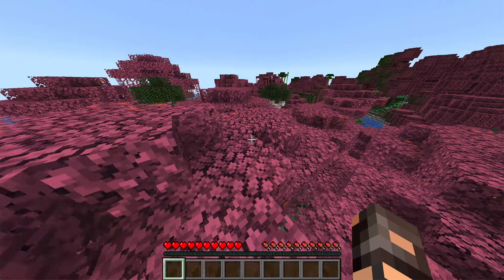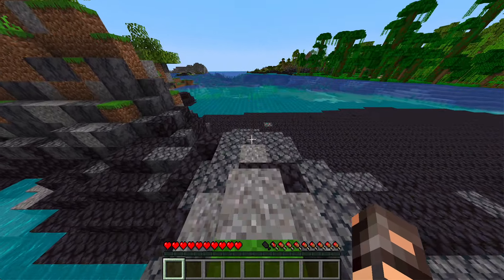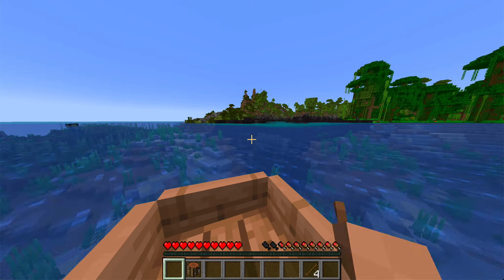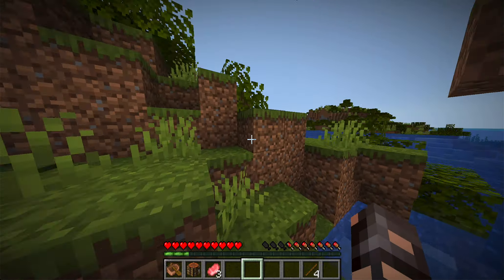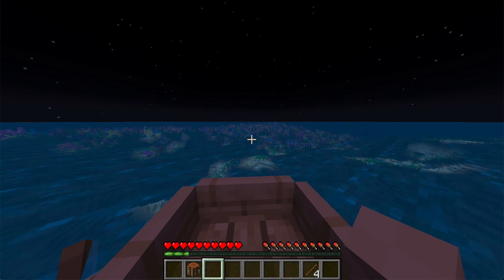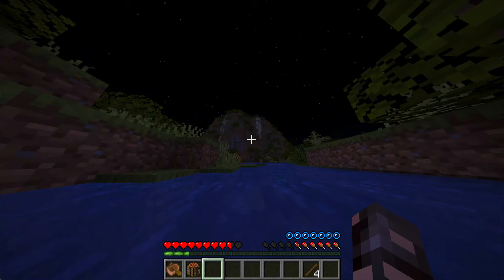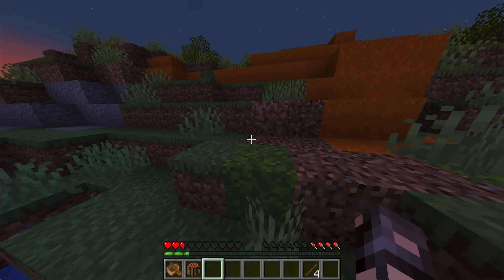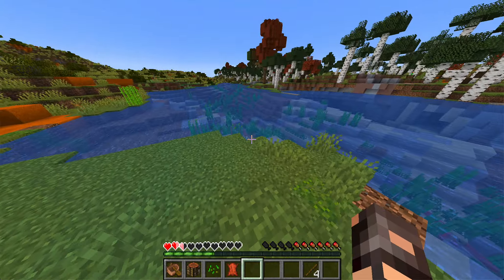Oh yeah, I have some 1.18 upgrade information to share! Survive this video with me!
The general world will stay, it will expand! All your stuff will be there. And we might have a surprise in regards to the end and the nether soon. Oh, and the New Wild World will be there all freshly genned in 1.18 and made ready for 1.19.